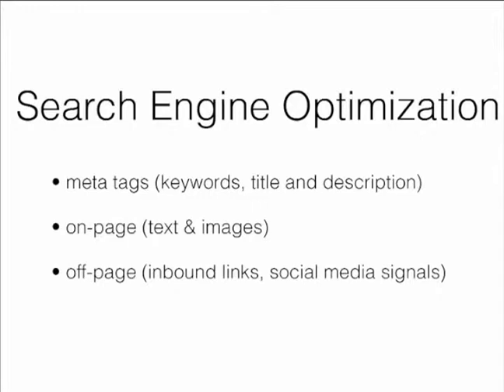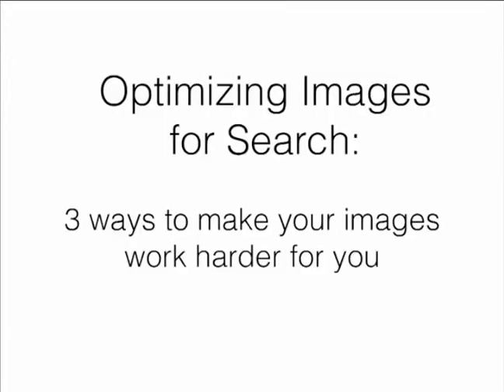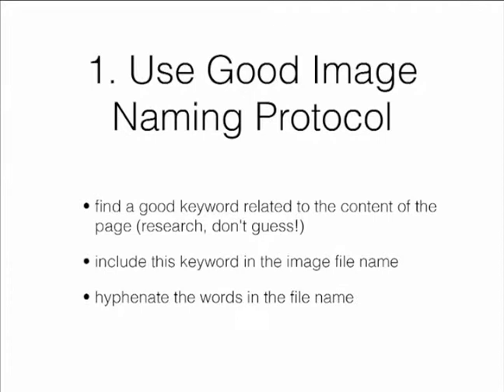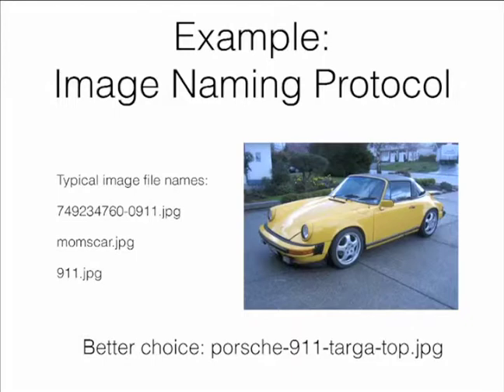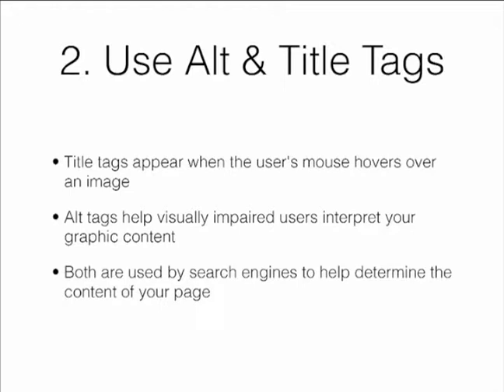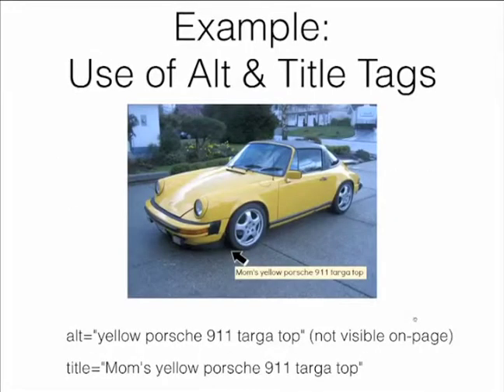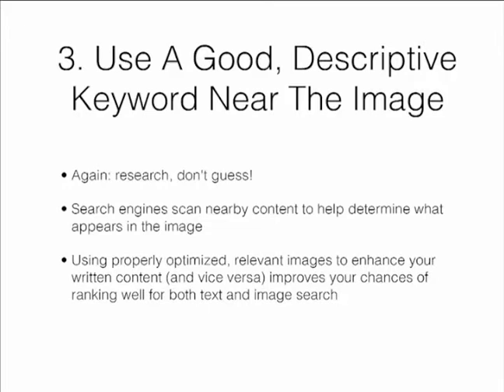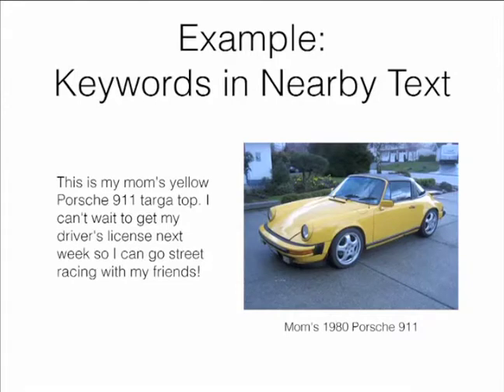Image Optimization On Your Website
Learn why optimizing your website images is important, how it can bring you more targeted traffic, and discover 3 specific ways you can better optimize your images.